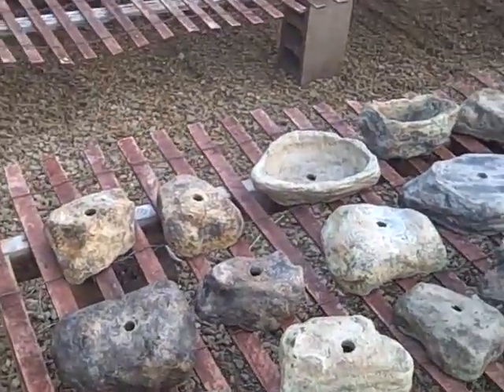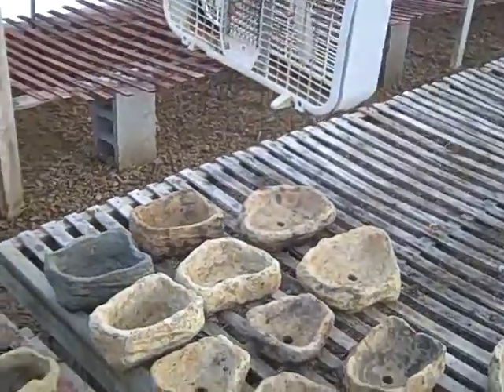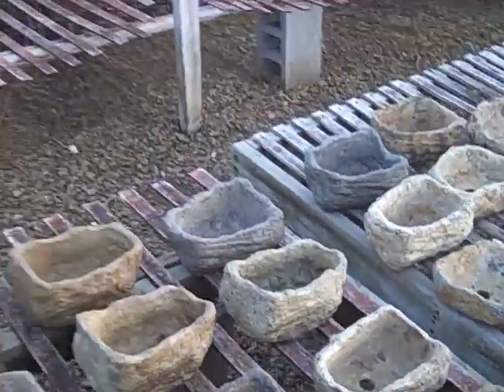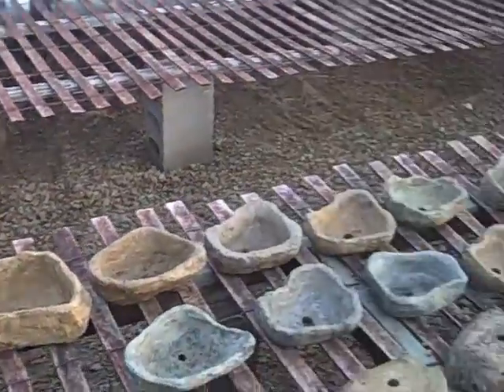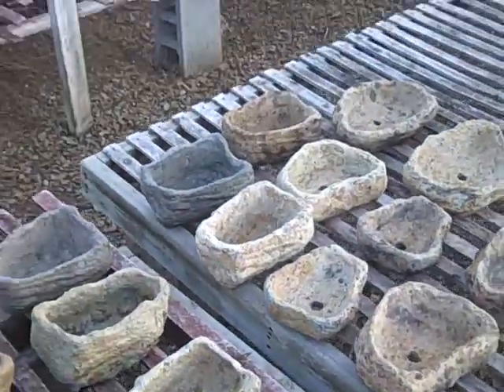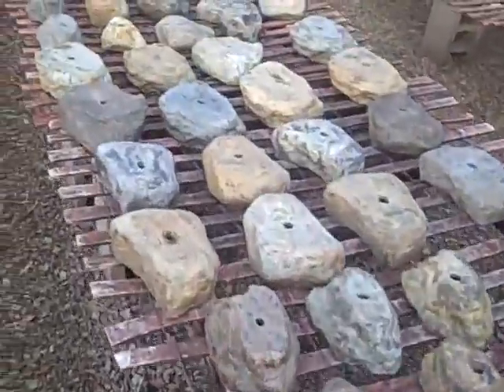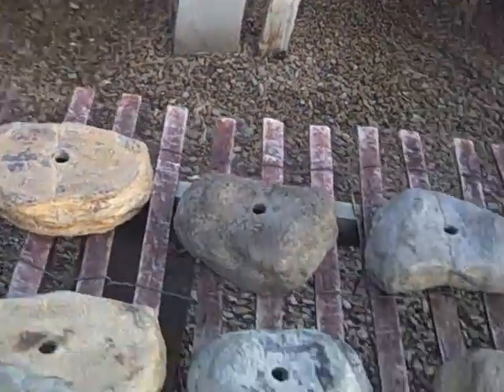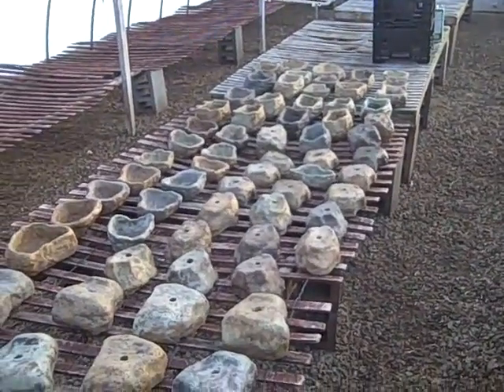Photo of Rock Pots Drying